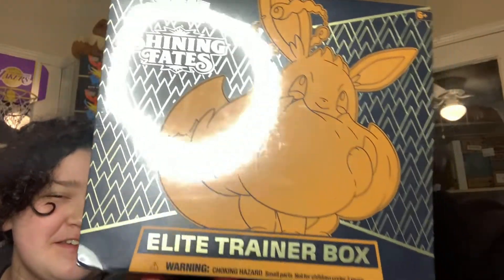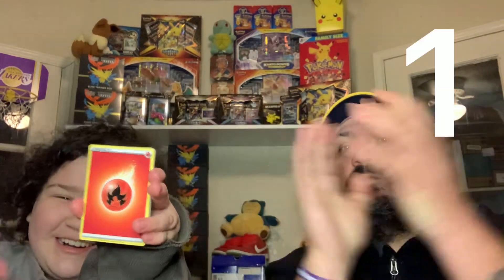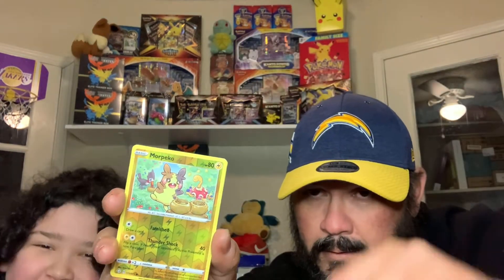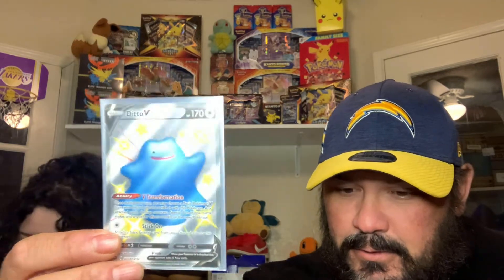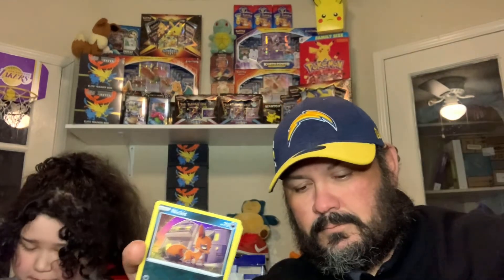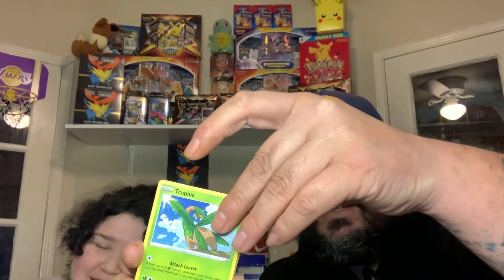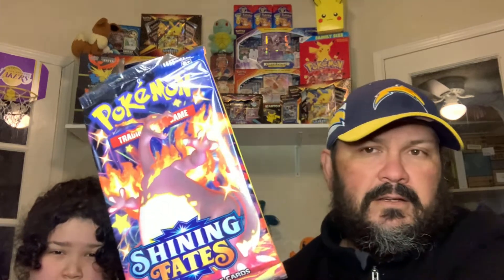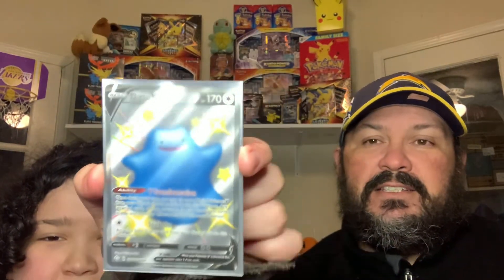SHINING FATES!!! Early Gang!!! 🙏🏻